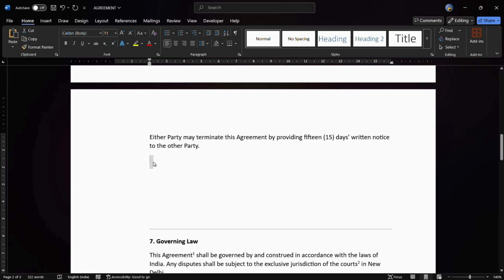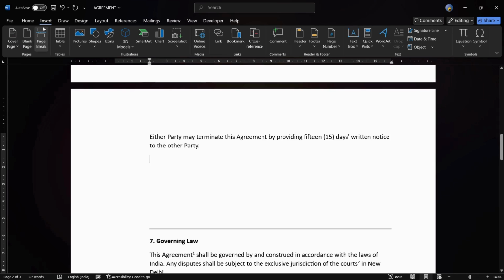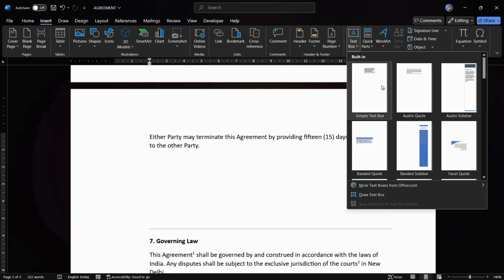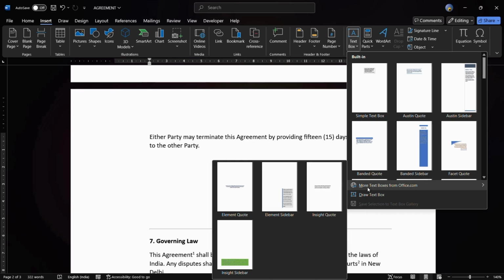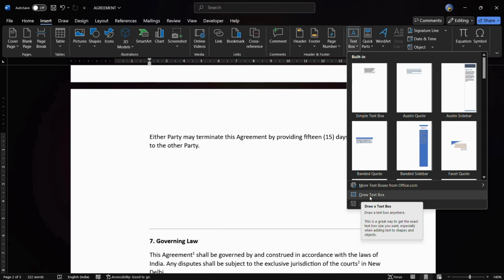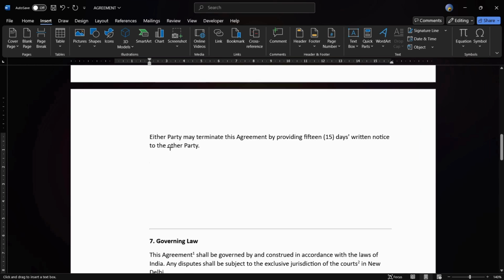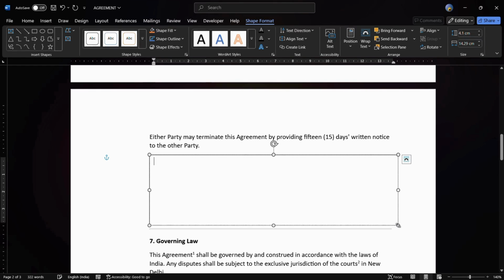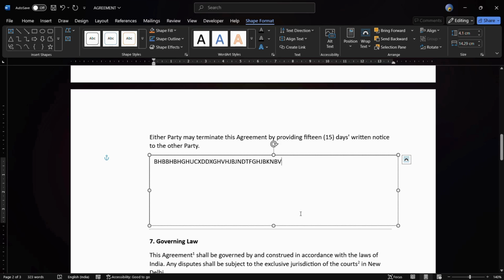How to Add a Text Box in MS Word | Insert, Move & Format Text Boxes Easily | Full Tutorial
Want to add a text box in Microsoft Word for better layout and design? In this easy 2025 tutorial, you’ll learn how to insert, format, and move text boxes in Word to make your documents stand out.

📄 Text boxes are perfect for:
✔️ Creating resumes, flyers, invitations
✔️ Adding side notes or highlights
✔️ Designing forms, quotes, and banners

📌 What this video covers:
✅ How to insert a text box in Word
✅ How to move, resize, and rotate a text box
✅ How to format text boxes with borders, colors & fonts
✅ How to use pre-built and custom text box styles
✅ How to wrap text around a text box

💡 Works with MS Word 2016, 2019, 2021 & Office 365 — Windows & Mac